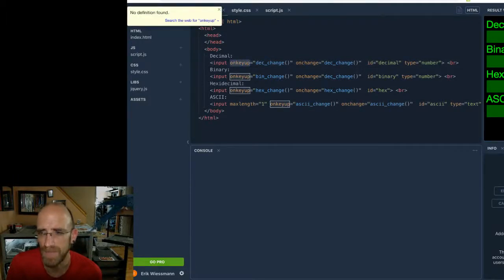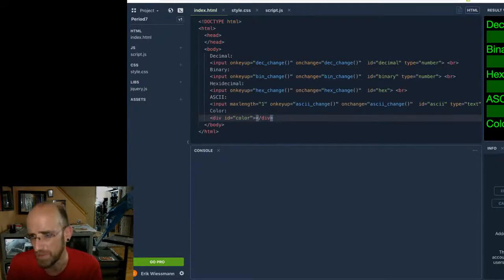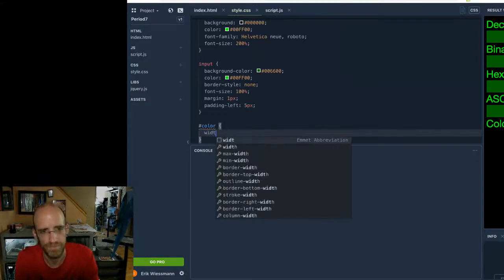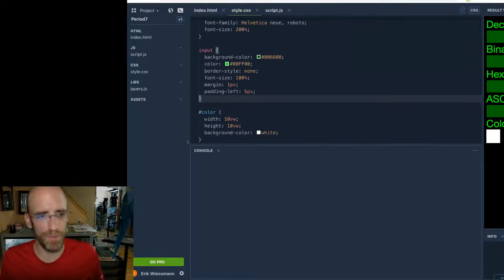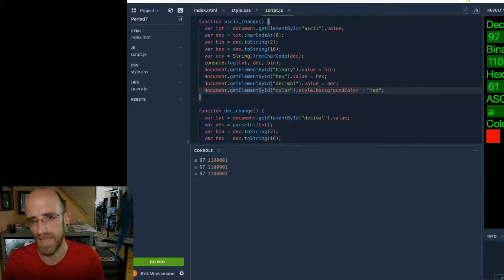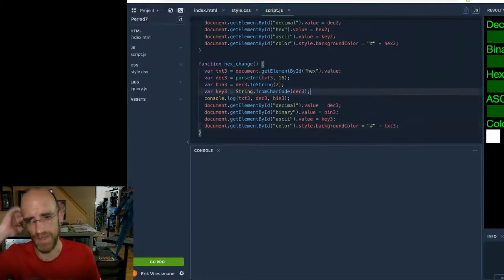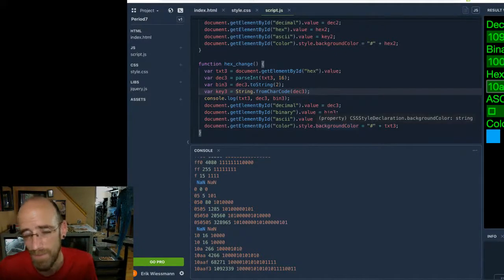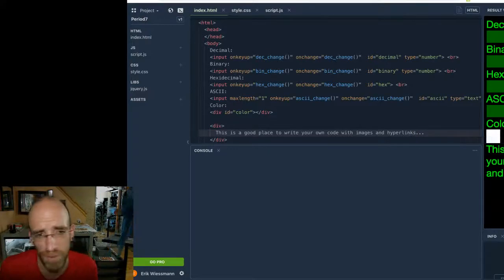Erik Wiessmann Live Stream